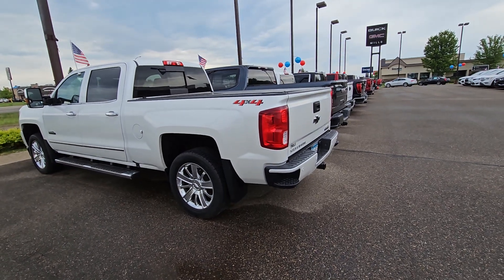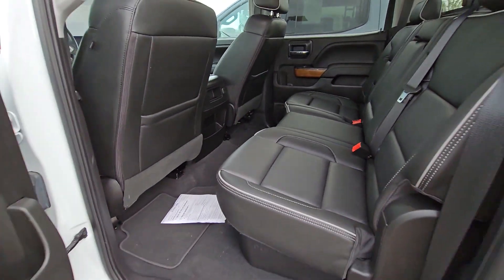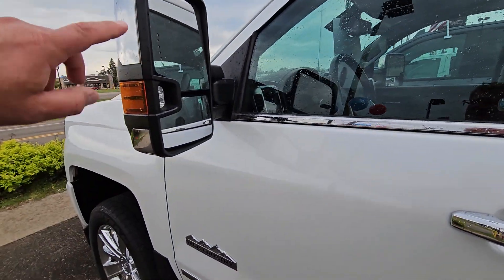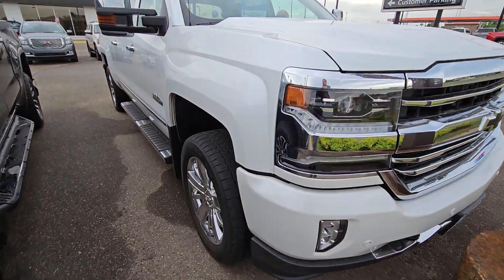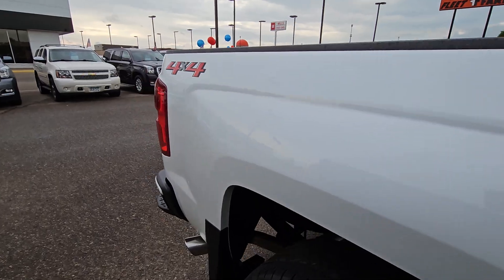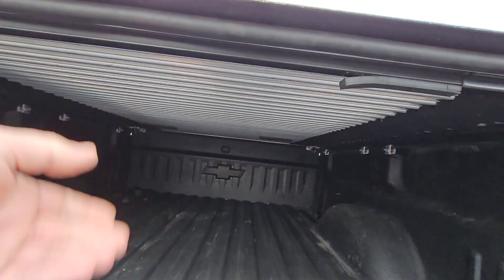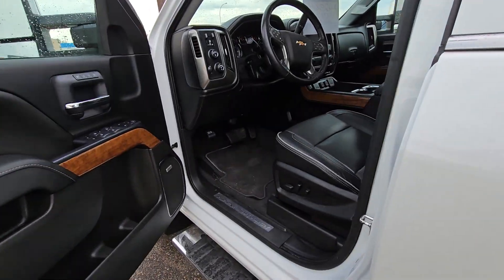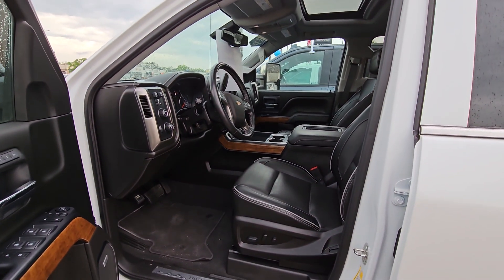2018 chevy silverado mills gm